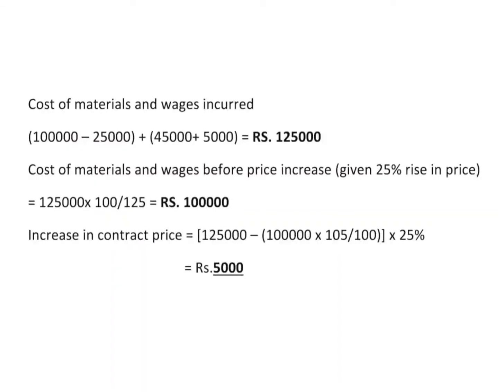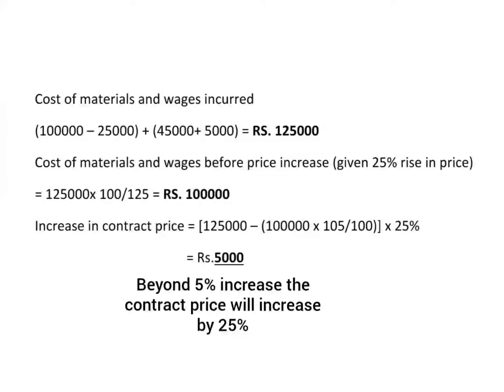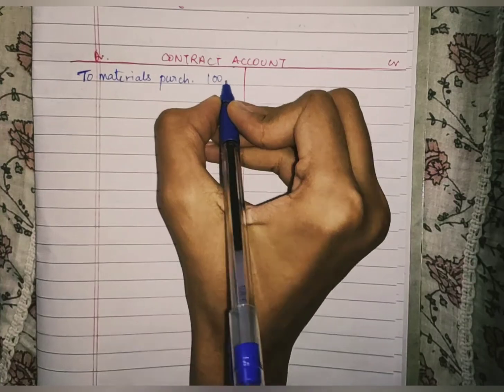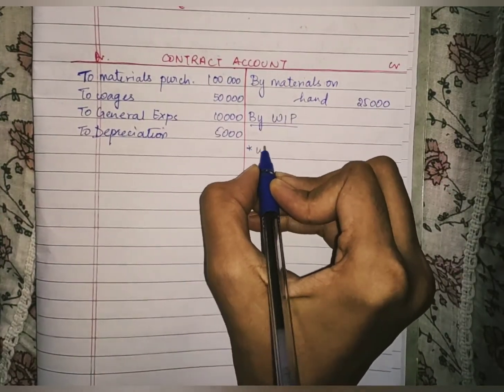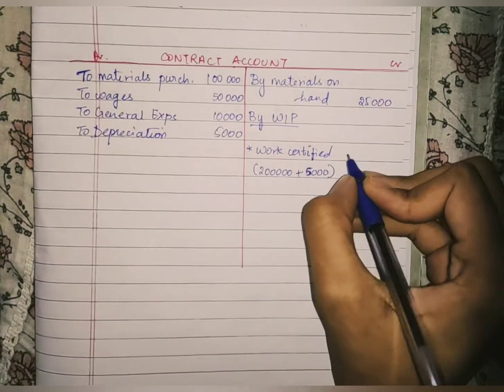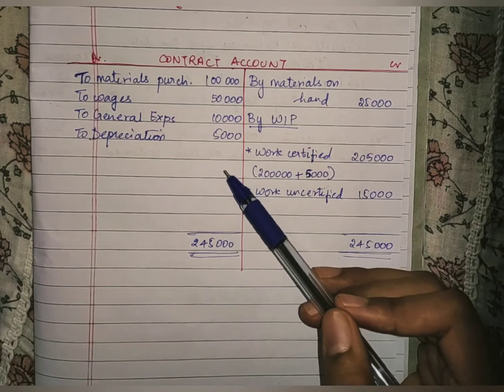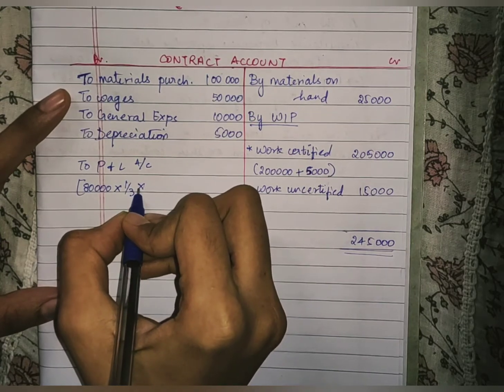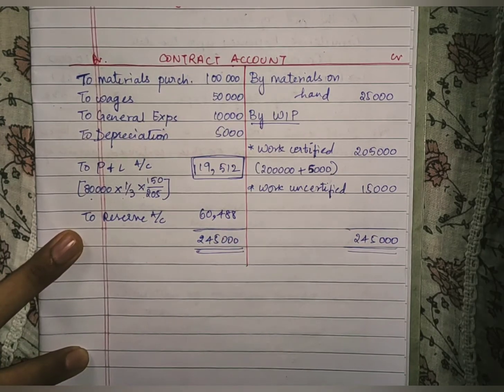Contact costing Escalation clause (part 2) | CMA inter | CA inter | BCOM 🤓by Manu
hello 👋 friends
this is the part 2 video on contract costing. in this I have solved a problem relating to Escalation clause in contact costing for CMA inter CA inter BCOM students. I hope this video will be very useful for you!!